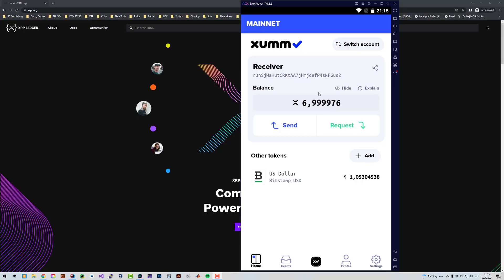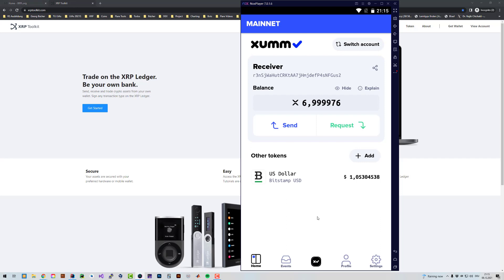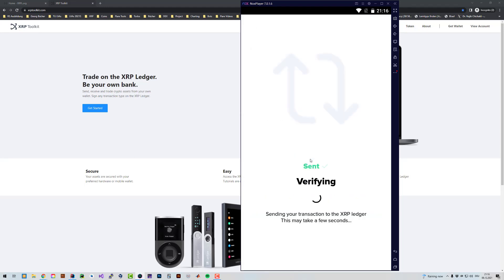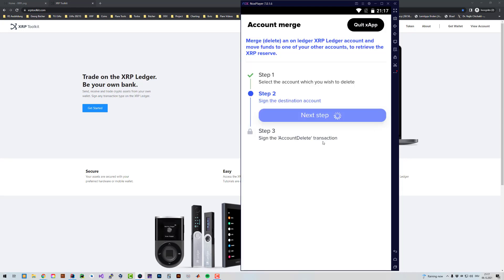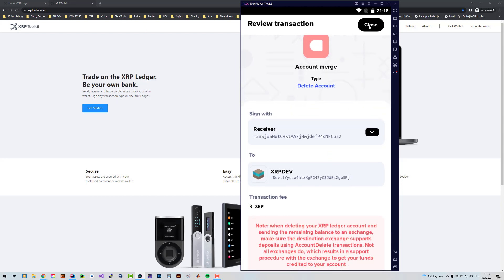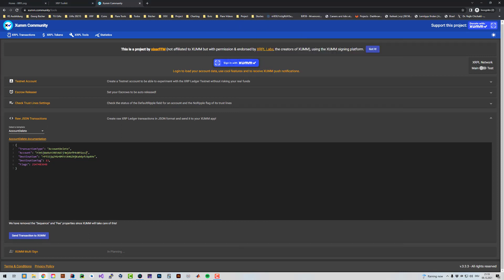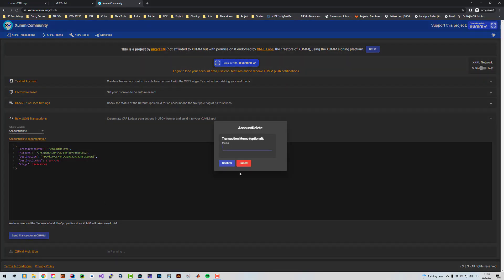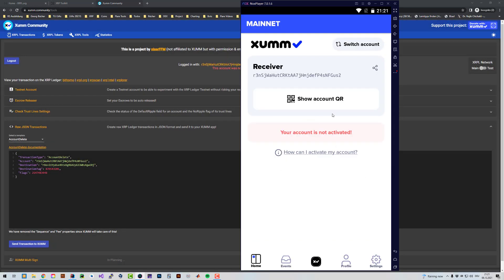How to delete an XRP account with escelated fees [HowTo]